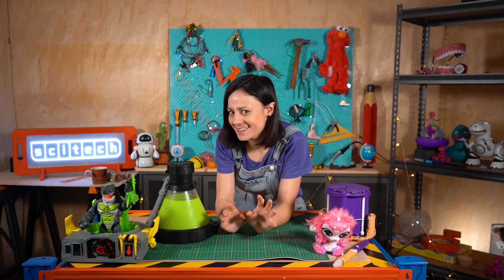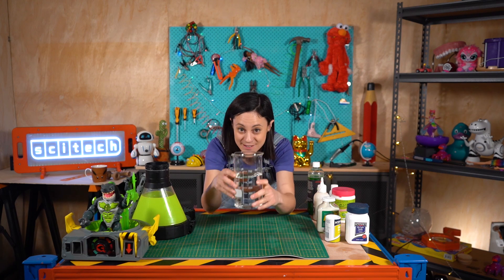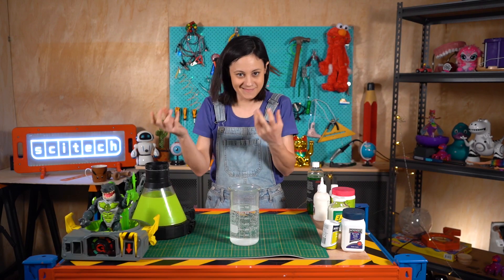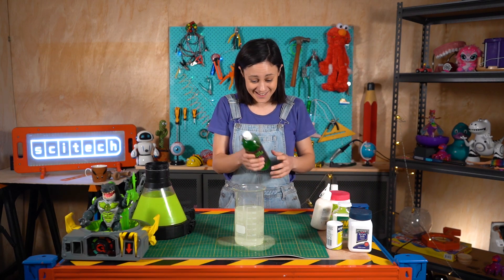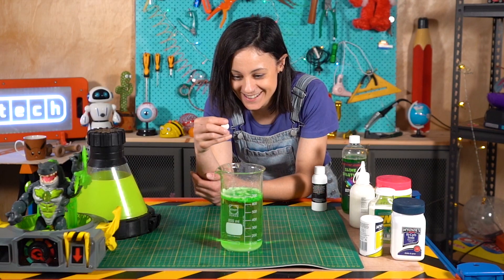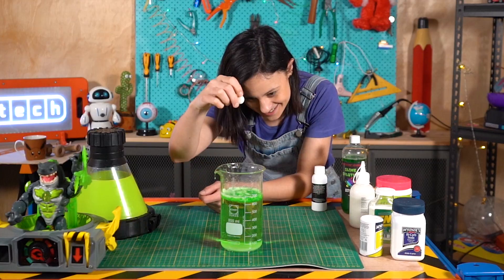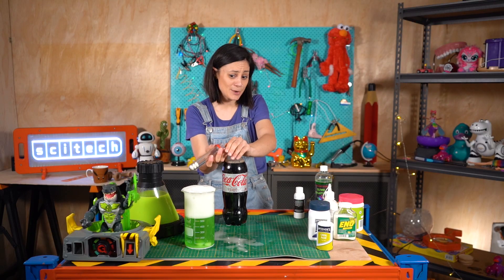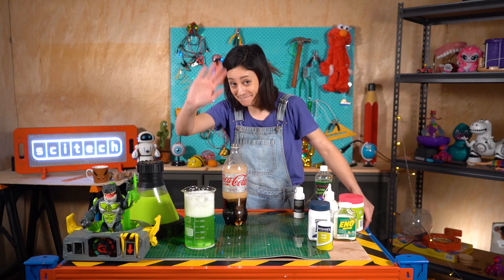Make your own Beast Lab refills! FIZZY Explosions!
In part two of our Beast Lab vs Magic Mixie video Alyshia explores the bubbly, slimy and toothy sachets found in the Beast Lab experiment and shows you what they're made of how to make them yourself at home from everyday ingredients.

Alyshia explores the shark tooth, roar rocks, attack serum slime, and pandemonium crystal!
It's an explosion of bubbles, fizzing, slime and goo!

Toy Tear Down is created at Scitech on Whadjuk Noongar Boodjar. We pay our respects to elder past present and emerging.